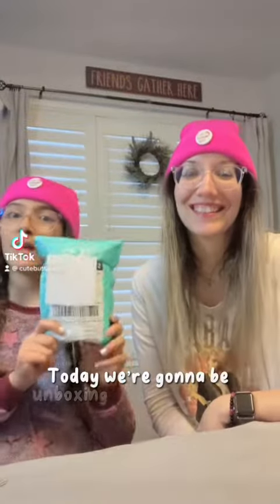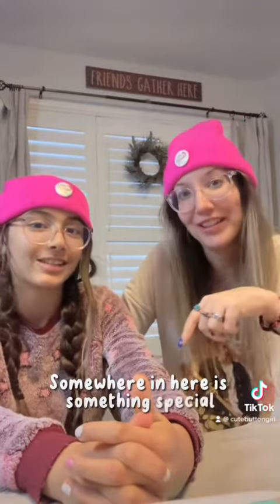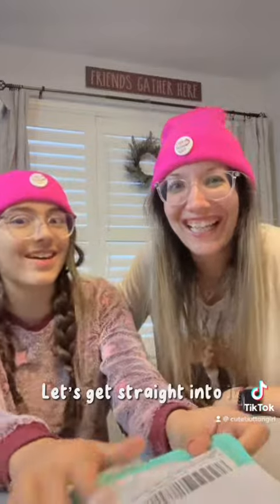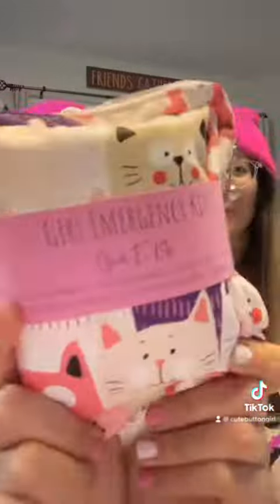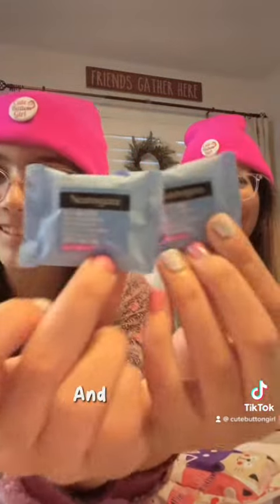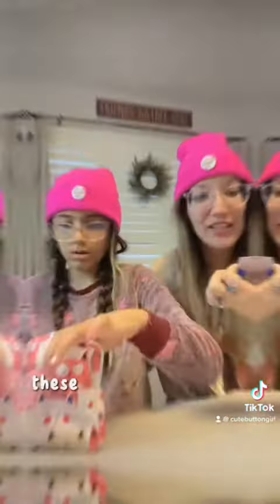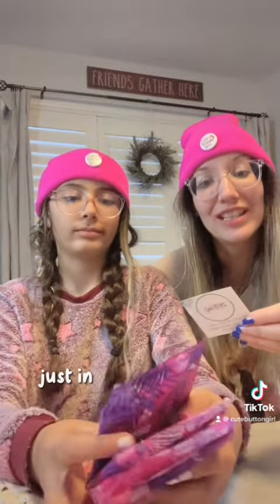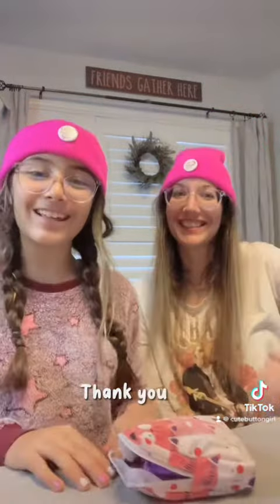Emergency period kit!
Sent to us from @girlekits9247 , this is something so great to have on hand. We hope we make you talk about the “first period” with your girls!

And for a limited time— get one of our exclusive buttons in your kit!